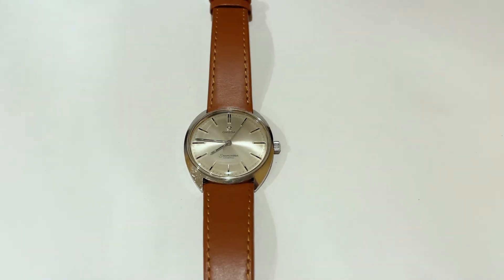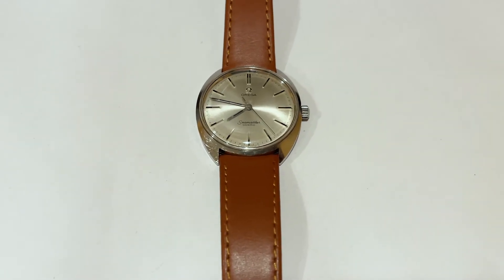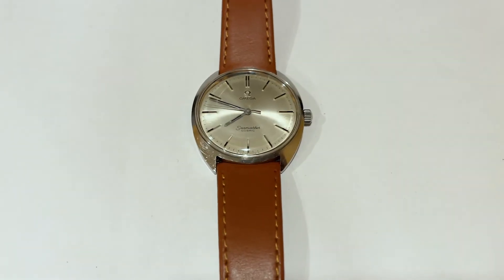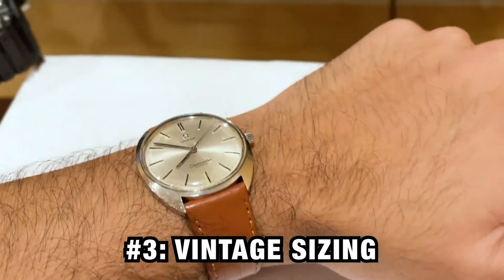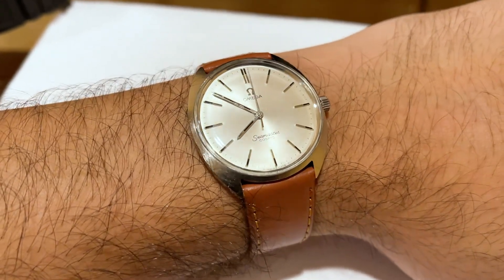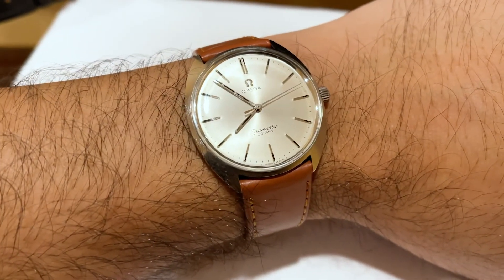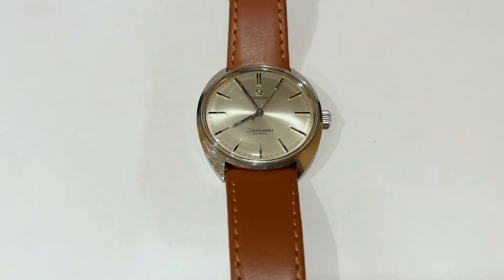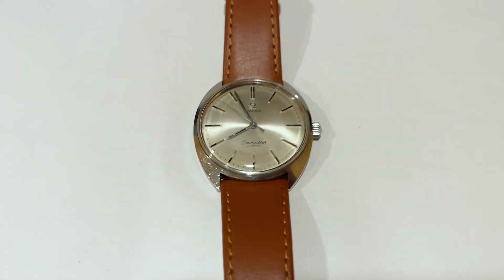5 REASONS WHY A VINTAGE WATCH MIGHT NOT BE RIGHT FOR YOU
In contrast to my previous video, here are my top 5 reasons why a vintage watch might not be right for you. After all, since I already highlighted the pros of a vintage watch, I figured it would only be fair to list some of the cons as well.